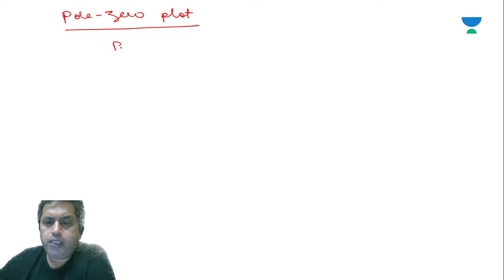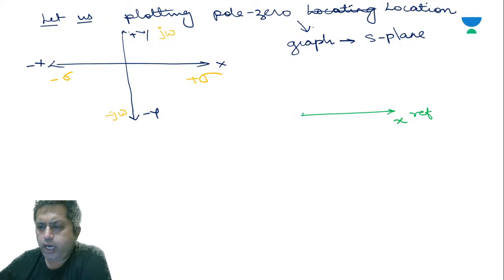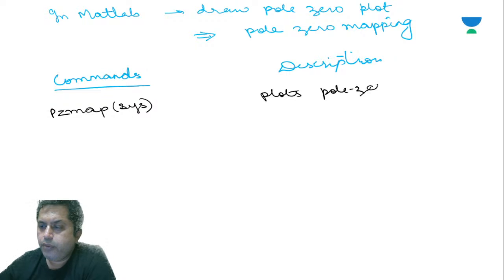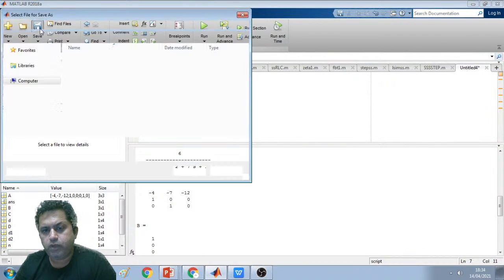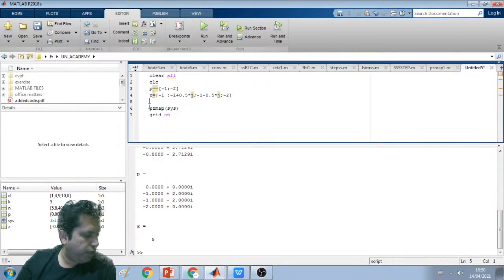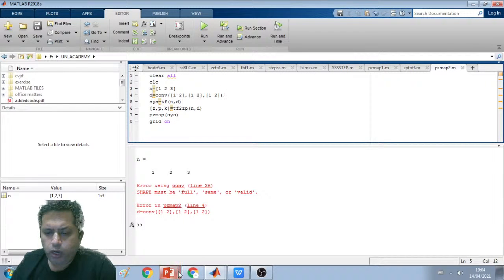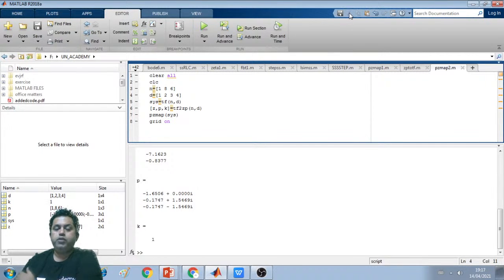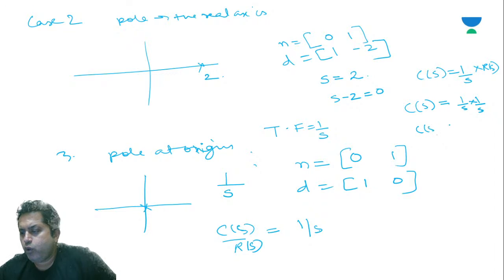CONTROL SYSTEM PLOTS IN MATLAB -1 | GATE/ESE | EE | Sunil Manjani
In the subject MATLAB, CONTROL SYSTEM PLOTS IN MATLAB is explained by Sunil Manjani for GATE & ESE 2022 exams. Watch this video till the end to know tips to crack the GATE and ESE exam.

Watch this complete video to understand MATLAB/network Analysis/Power System/Electrical Machines/Power Electronics/Measurements/Digital Circuits, some important concepts & Questions.

Also, Get to know the entire preparation strategy to prepare for GATE Electrical Exam.

1. One Subscription, Unlimited Access
2. Learn from your favorite teacher
3. Real-time interaction with teacher
4. You can ask doubts in live class
5. Limited students
6. Download the videos & watch offline

Get the GATE & ESE Iconic Advantage:
1. Personal Coach
2. Study Planner & Bi-weekly Reviews
3. Dedicated Doubt Clearing Space
4. Personalized Test Analysis
5. Study Booster Sessions
6. Preparatory Study Material
7. All the Unacademy Subscription Benefits